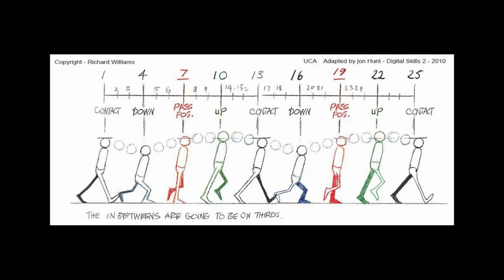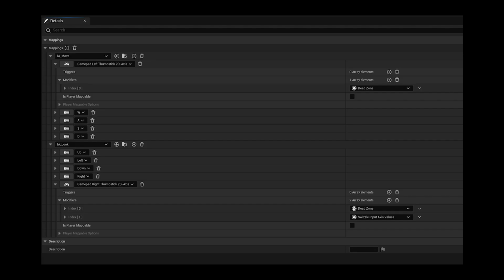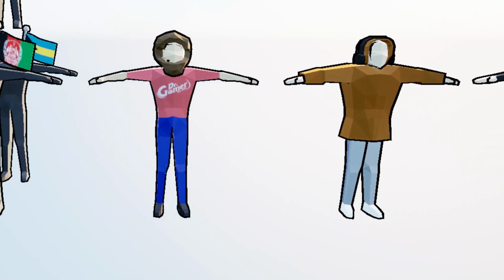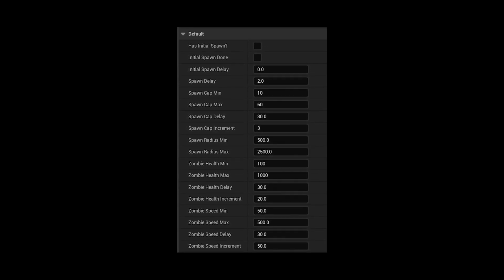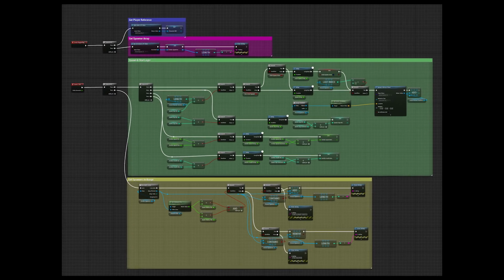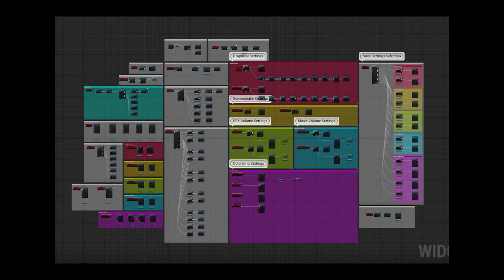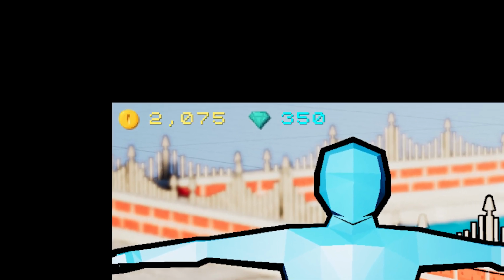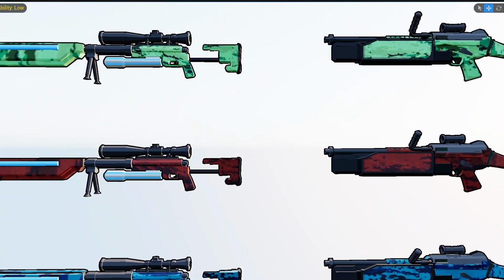PLAYERS, ZOMBIES, AND WEAPONS | indie game devlog 2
hey there.

this is our second video game devlog where we are creating a zombie twin-stick-shooter game for mobile. we'll be talking about the player stuff, zombie stuff, and weapon stuff we made over the past week.

about us
brightmindgames is a small indie game dev studio based around making small games free to all and as fun as they can be. the talented individuals on the team are working their hardest to make sure whatever we make can be enjoyed for all.